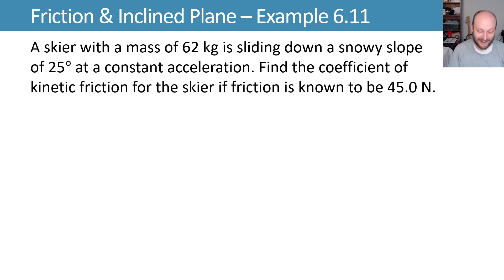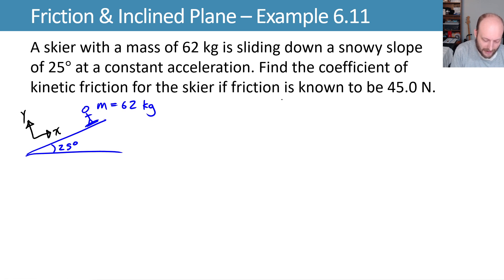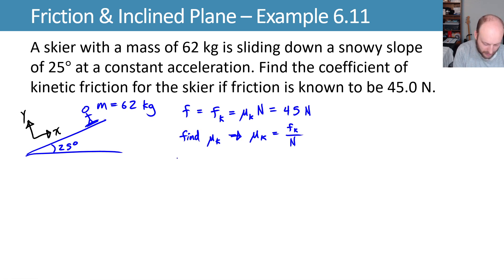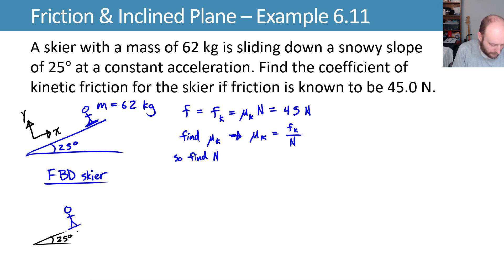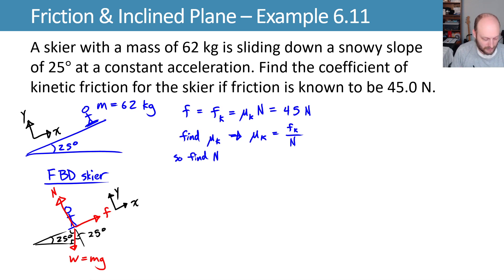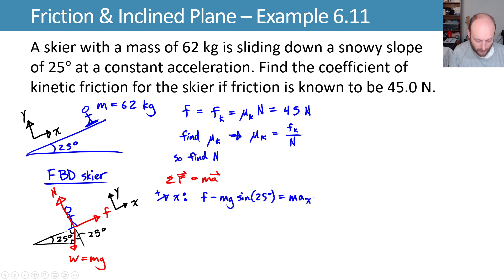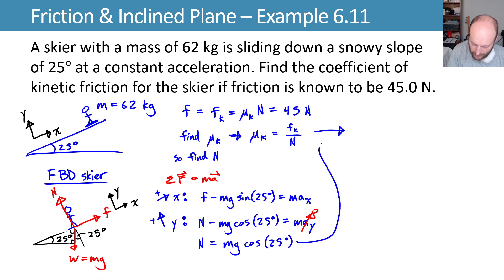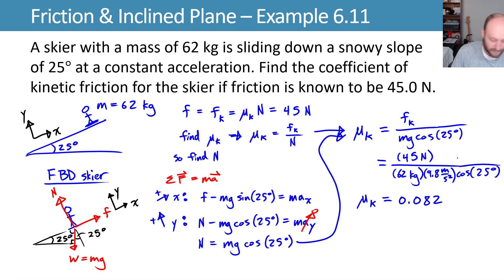6.2 Example 6.11 Friction & Inclined Plane